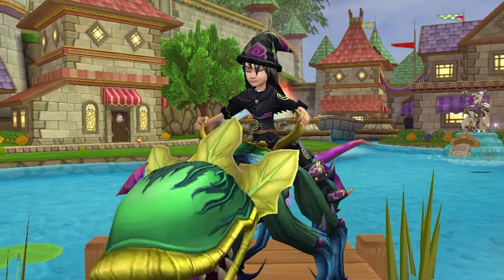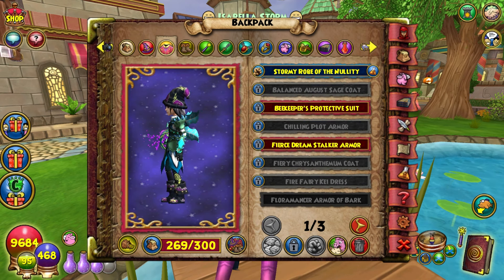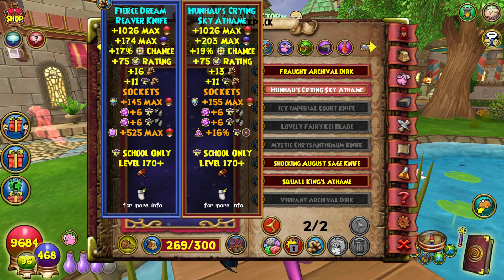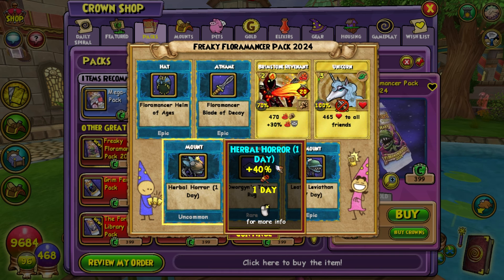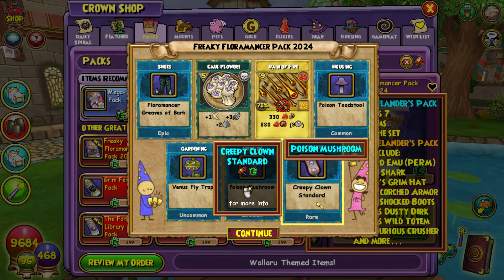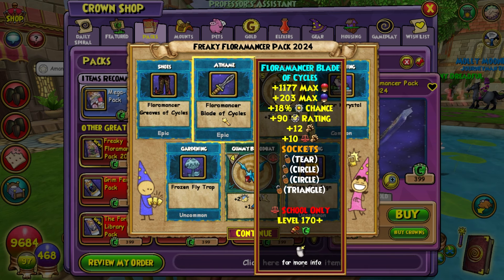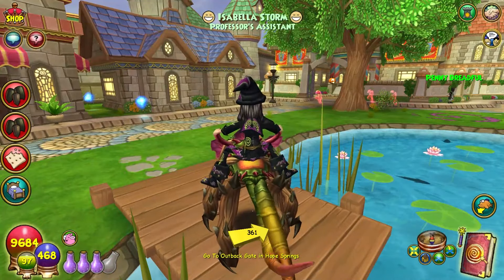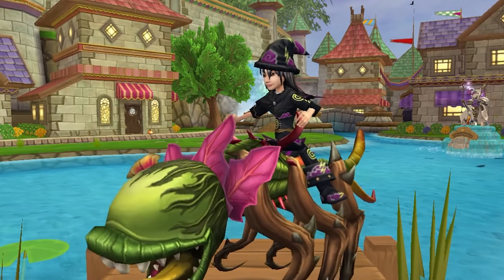*NEW* FREAKY FLORAMANCER 2024 PACK OPENING & REVIEW! | Wizard101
♡ OPEN ME! ♡